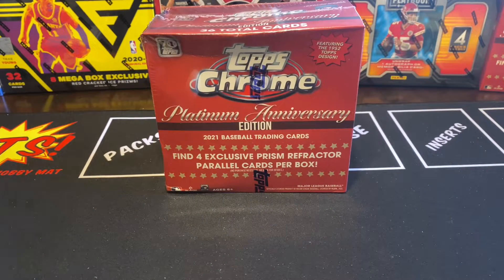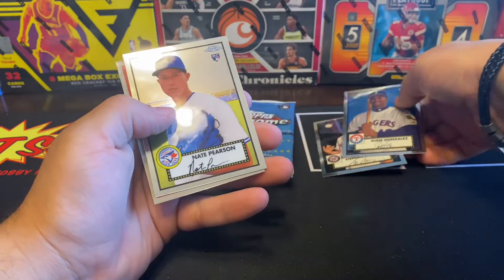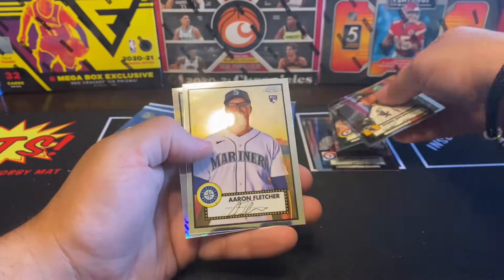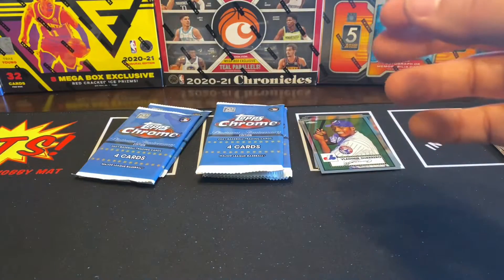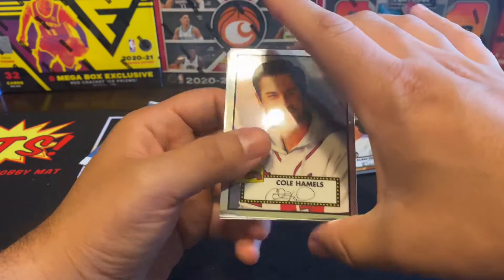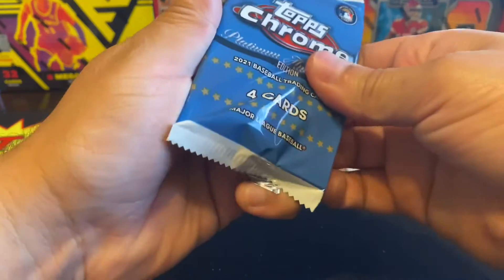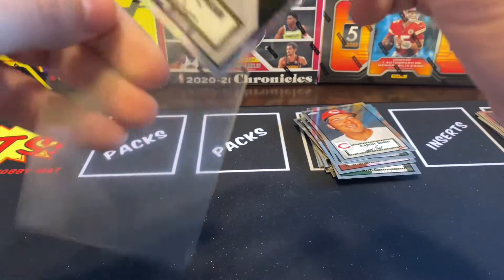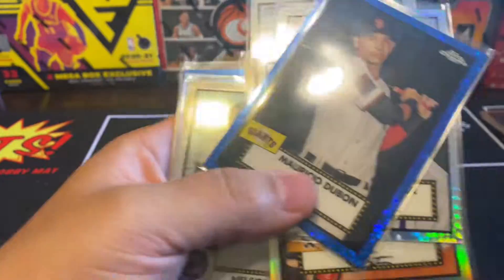Damaged Box = Big Hits? Let’s Find Out!! 2021 Topps Baseball Chrome Platinum Anniversary Mega Box!!